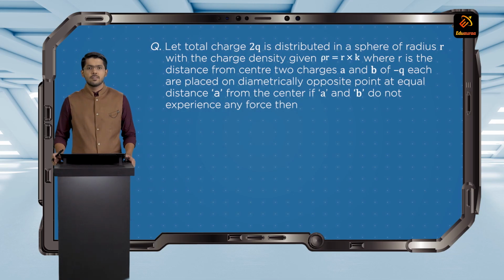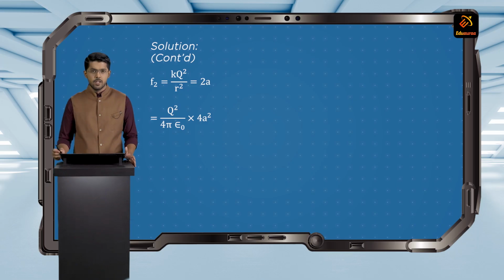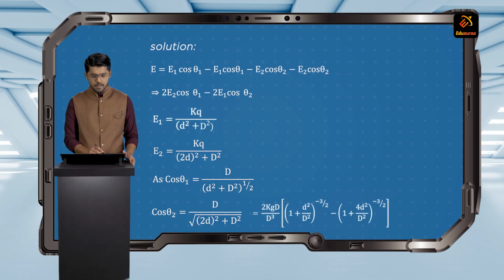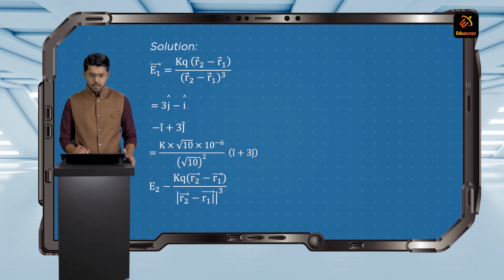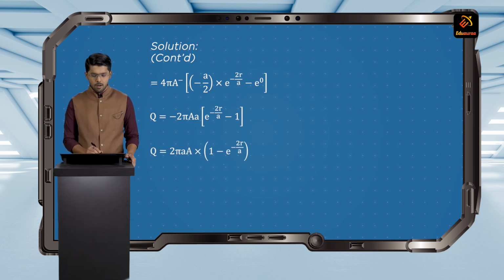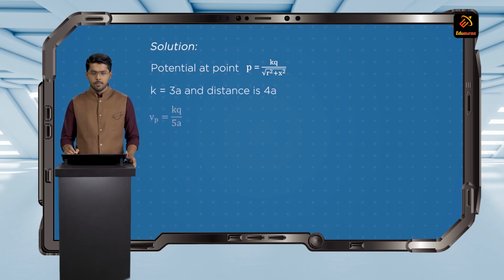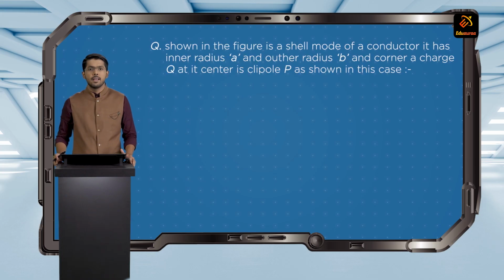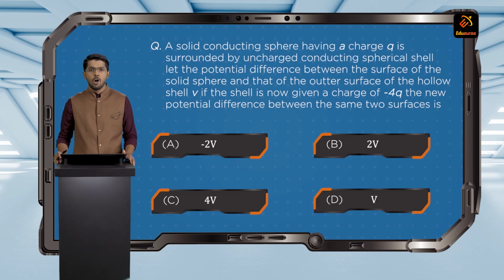JEE 2026 | PHYSICS | ELECTROSTATICS | IIT JEE | PYQ | 11th Standard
Understand Electrostatics from the very basics to advanced concepts with Divesh Chandra Sir in this easy and high-scoring Physics session. This video is perfect for IIT JEE Main, JEE Advanced, and Class 11 Physics students who want crystal-clear concepts and strong problem-solving skills in Electricity and Charges.

In this session, you will learn how electric charges behave, how forces act between them, and how to apply formulas correctly to solve exam-level questions. Electrostatics is one of the most important and scoring chapters in Physics, and mastering it is essential for every JEE aspirant.

This class includes important PYQs, shortcuts, conceptual tricks, and numerical practice based on the latest exam pattern of JEE Main 2026 and JEE Advanced 2026. If Physics feels tough, this session will make it simple and interesting!